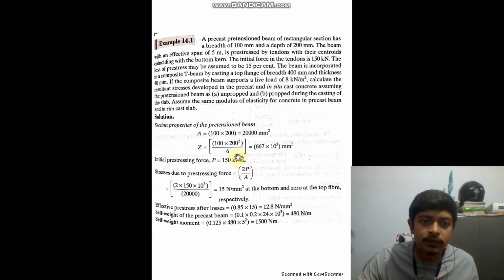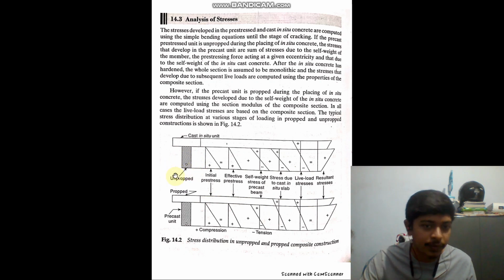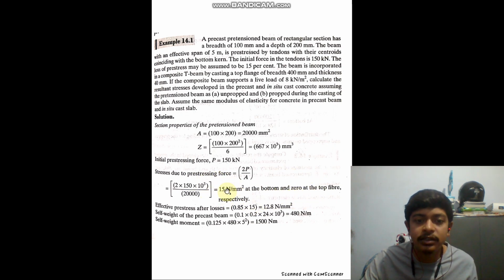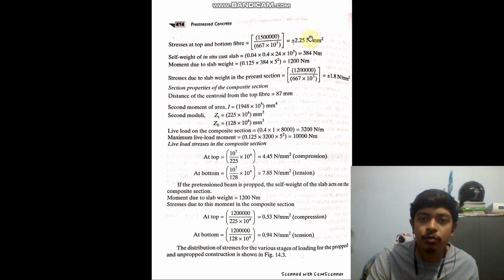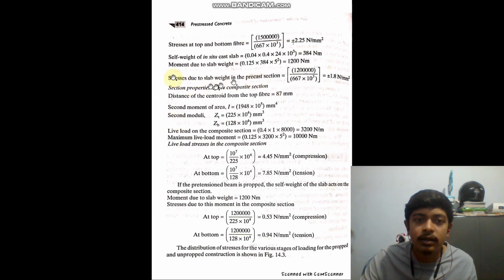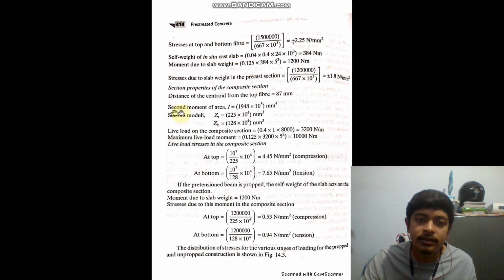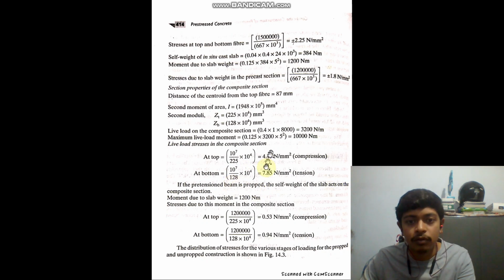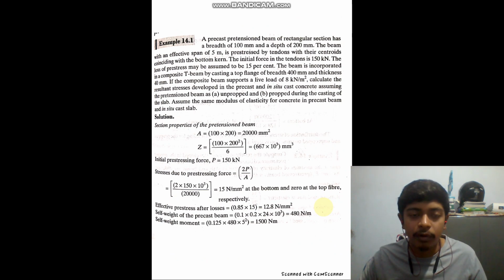Example - Prestressed Composite Section | Prestressed Concrete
The video helps you solve a basic problem on the analysis of stresses in the Prestressed composite section.